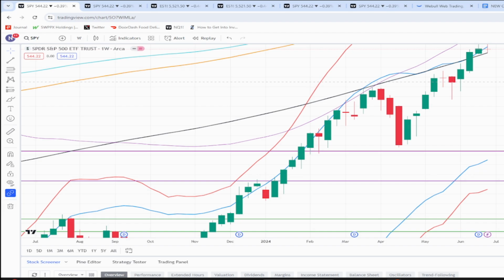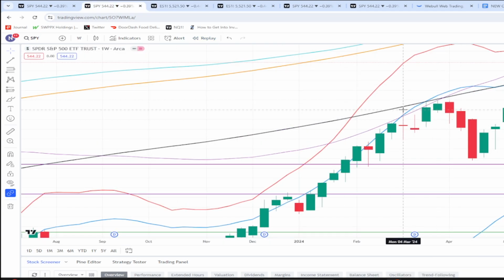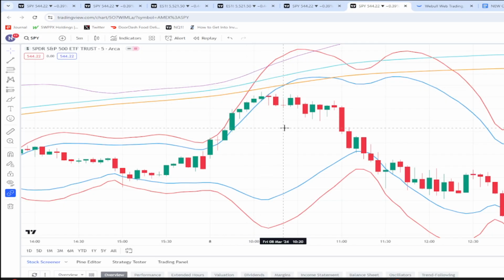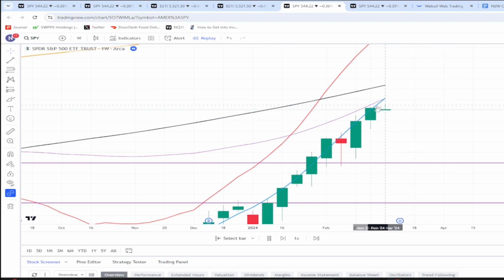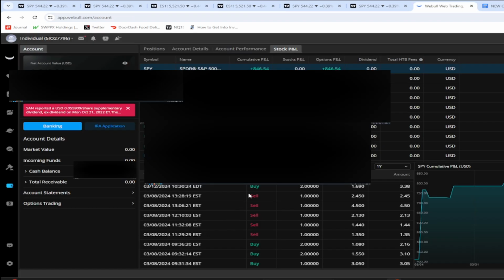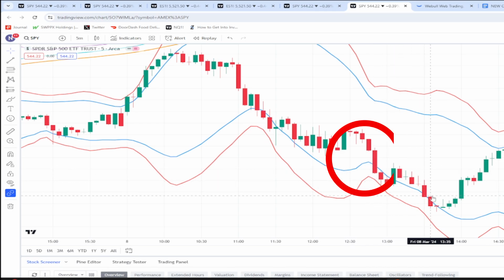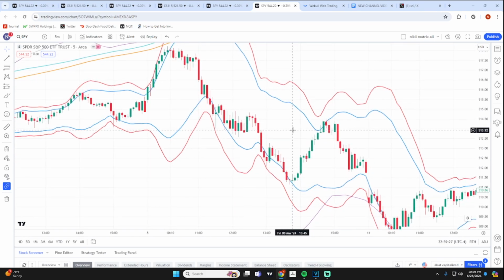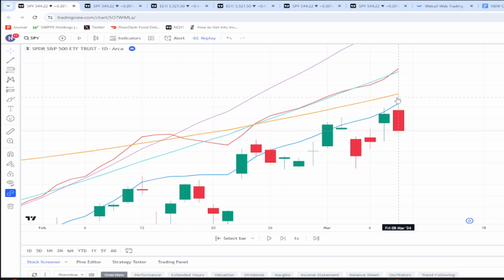How I made $400 in 1 HOUR (Custodial Account)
0:00 Introduction
0:46 Brief Strategy Explanation
1:16 Trade Idea
1:55 Contracts and Sizing
2:42 Error in Entry
4:16 Live Price Action
4:46 Trade Walkthrough
7:06 Full Strategy Explanation
8:12 Ending

Trades represent the opinions solely of “Nikil Patel - Options Trading”; trades do not reflect our opinion nor that of our affiliates, agents, representatives, members, employees and the like; “Nikil Patel - Options Trading”  DOES NOT guarantee any particular result or profit from the trades taken by “Nikil Patel - Options Trading”. Past performance is not indicative of future returns and you should perform your own due diligence before investing in any security or product. “Nikil Patel - Options Trading” aka “NZN” is not a licensed Financial Advisor and the entertainment and informational content provided should not be in any way be considered financial advice. Trading and Investing involves risk including the loss of all or part of your investment. “Nikil Patel - Options Trading” may, at times, hold positions or interests in securities mentioned on the “the Twitter Account “@nznfnm
” - The Trades posted by “nznfnm” or “Nikil Patel - Options Trading” are a live feed of his OWN personal trades and taken on his opinion solely and should not be used as a “user”(s) trading method. “Nikil Patel - Options Trading” actively trades all positions and provides the “Twitter @nznfnm
” feed as a view into his “Trading Journal”. If a “user(s)” decides to enter into any of the securities or positions mentioned within the Twitter account “nznfnm” they will be responsible to manage their own trades. Entry or exit points posted by “@nznfnm
” or “Nikil Patel - Options Trading' ' are his own opinion solely and are journaled for entertainment/informational purposes only. “
L